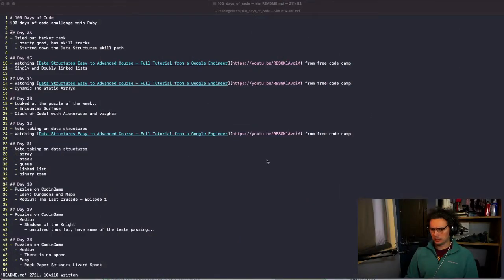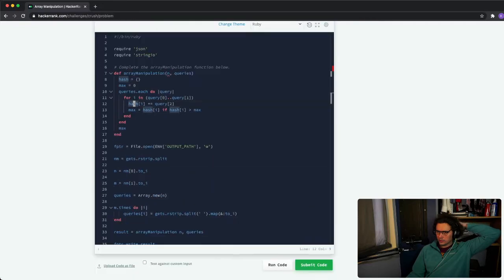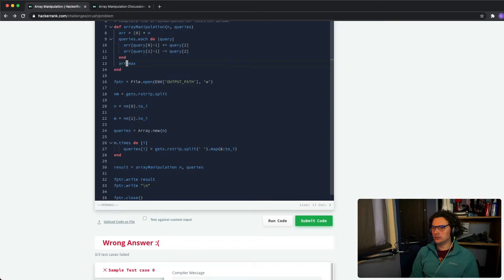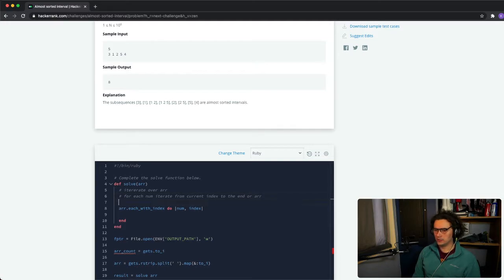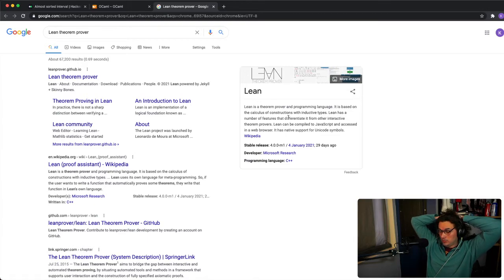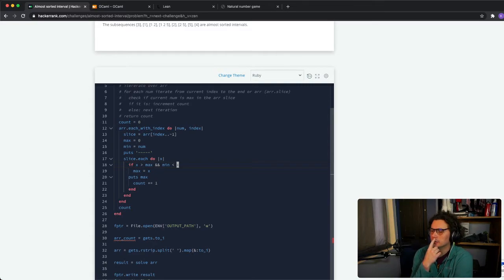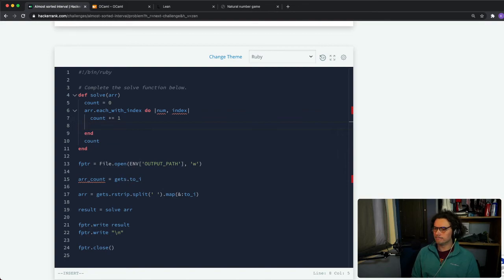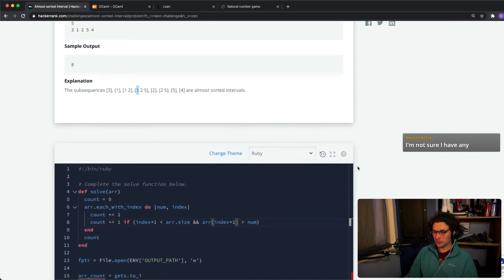Data Structures problems on HackerRank | Day 37 of 100 days of code | Ruby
Data Structures skill path. :) Ran into a really hard problem.

Figured out the naive solution, but getting something with good time complexity is out of my reach this time.